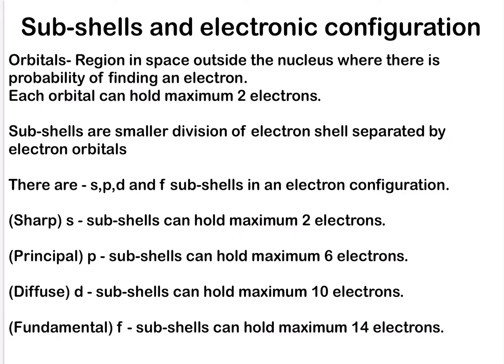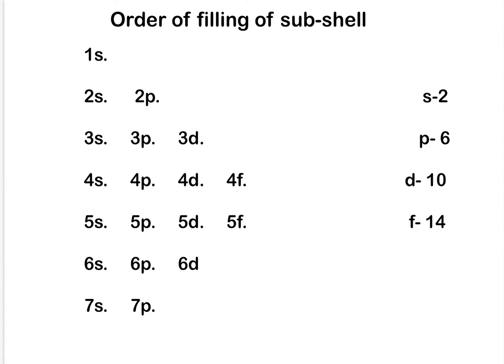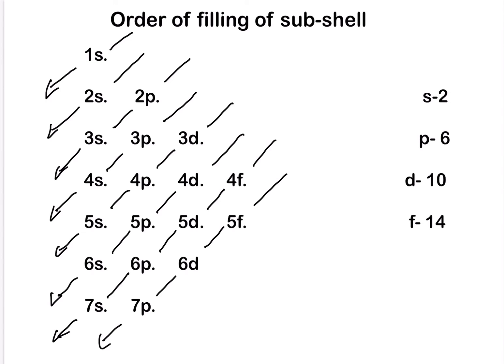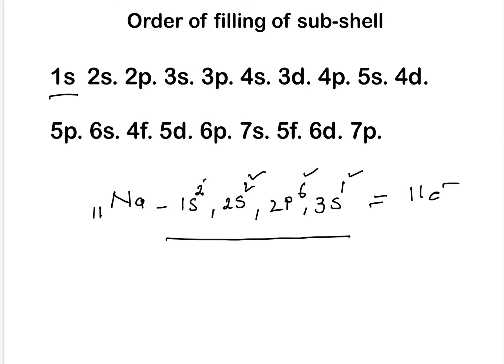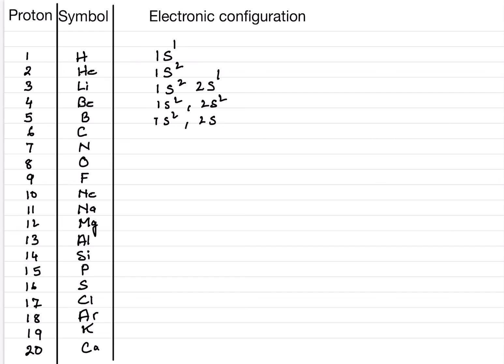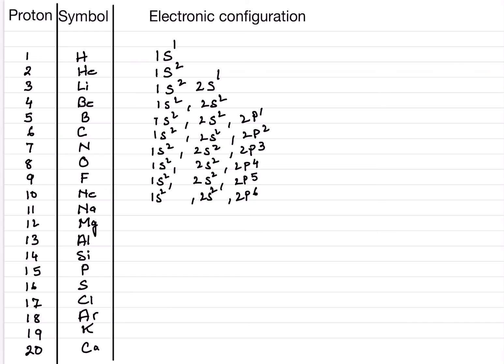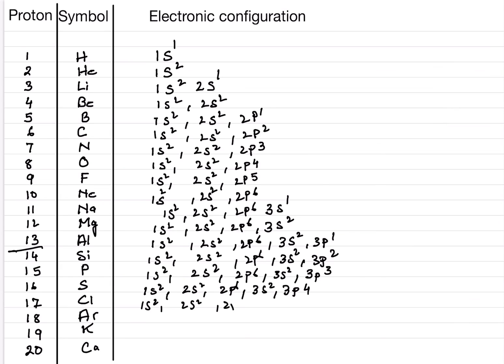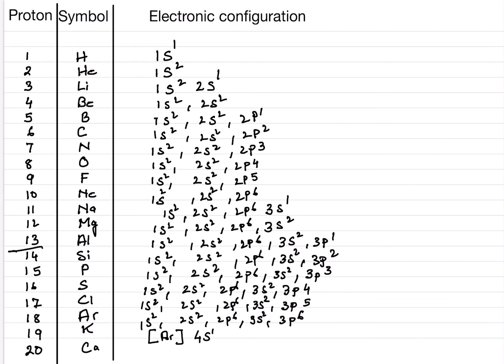How to find out the electronic configuration of elements.Grade-11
Knowledge of electron arrangement important to understand the lesson on electronic configuration.

(1) electronic configuration trick,
(2) electronic configuration class 9,
(3) electronic configuration in periods class 11,
(4)electronic configuration of elements,
(5)electronic configuration class 11,
(6)electronic configuration and types of elements s- p- d- f-block,
(7)electronic configuration and valency,
(8)electronic configuration and types of elements s- p- d- f-block class 11,

related keywords.